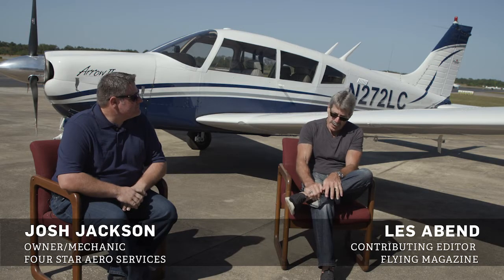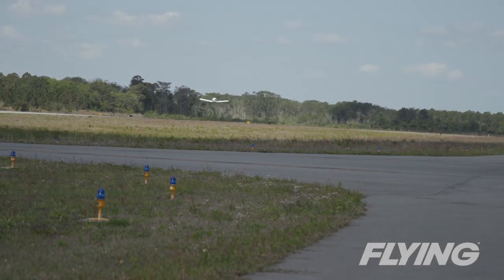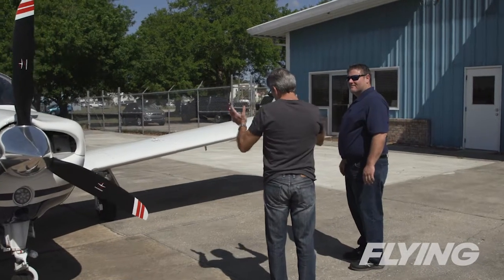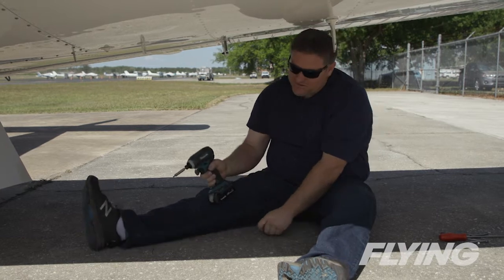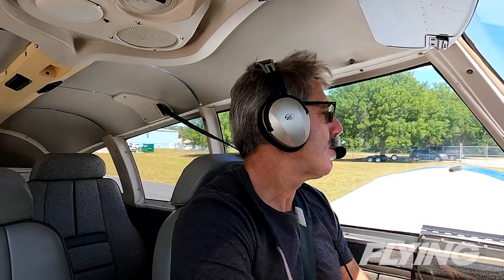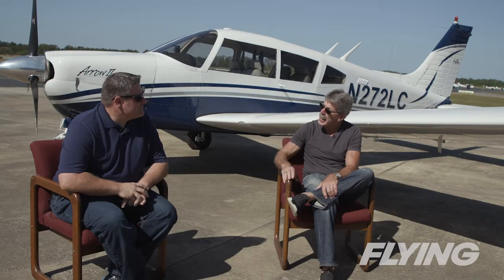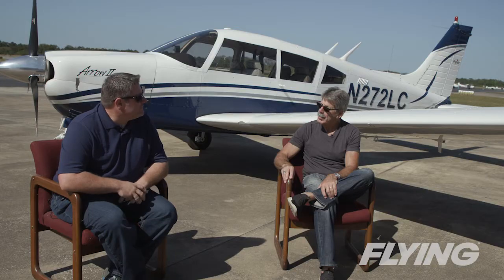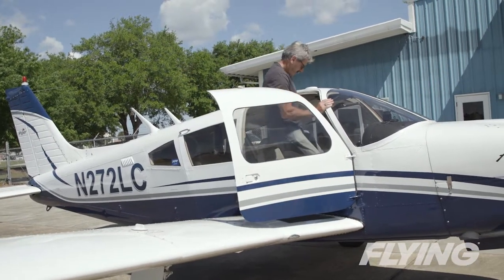To Go Or Not To Go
FLYING contributing editor Les Abend talks about two very different times when he had to make the decision to takeoff or not.